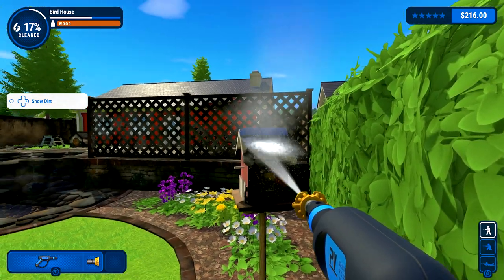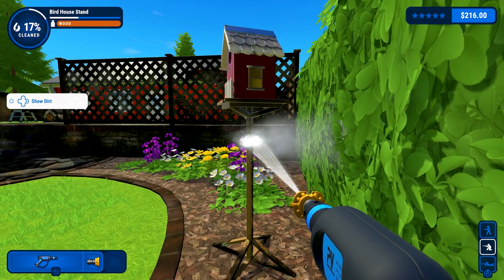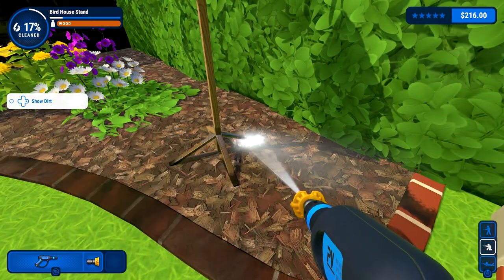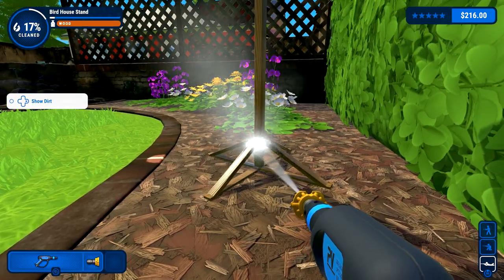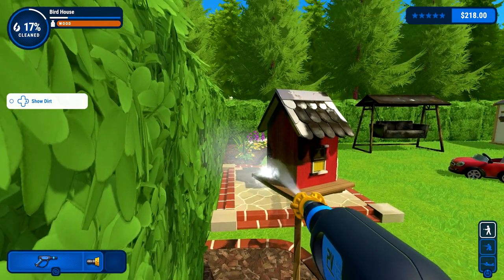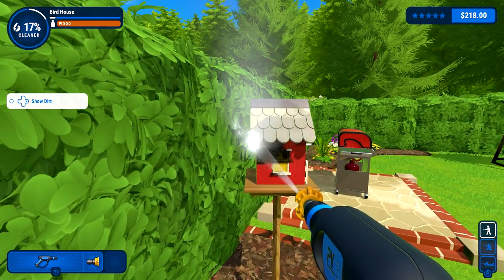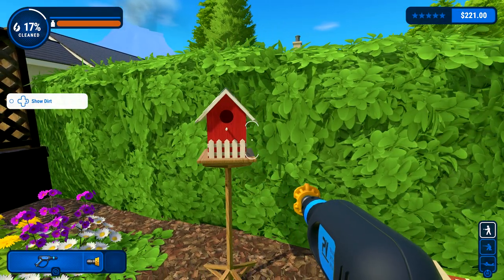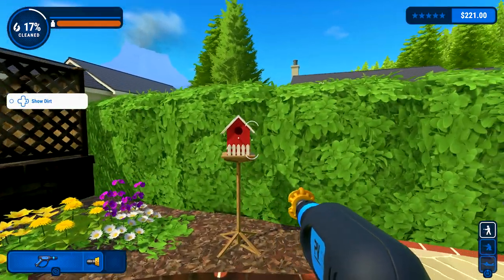STILL CLEANING MY BIRDHOUSE 4 MONTHS LATER.😆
hi.we are still at it yes.im wondering if I'll ever finish